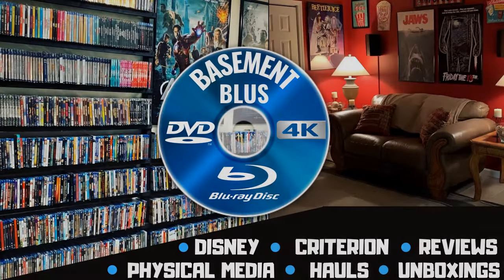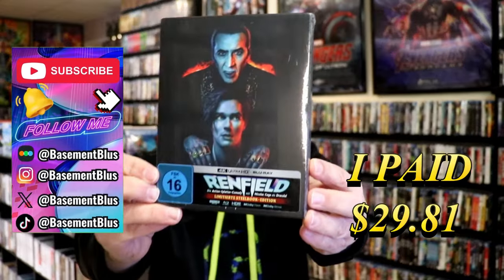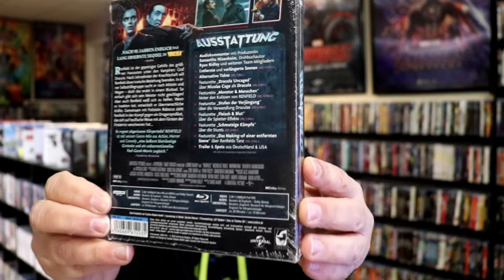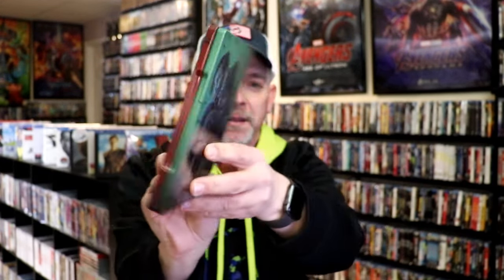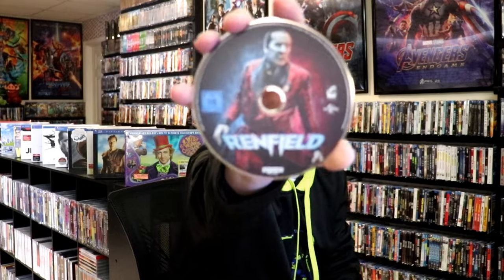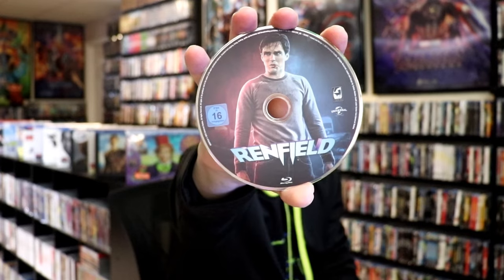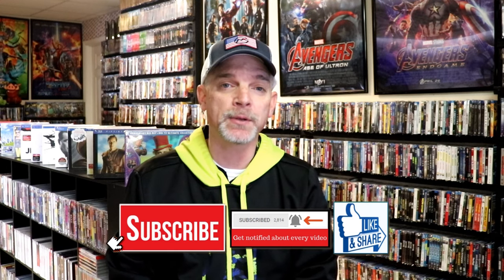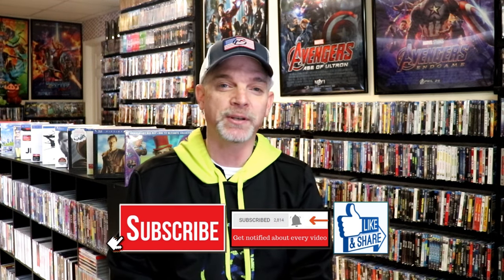Renfield 4K Ultra HD Blu-ray Steelbook from Turbine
Check out my unwrapping of the Renfield 4K Ultra HD Blu-ray Steelbook from Turbine!

► Purchase the Blu-ray